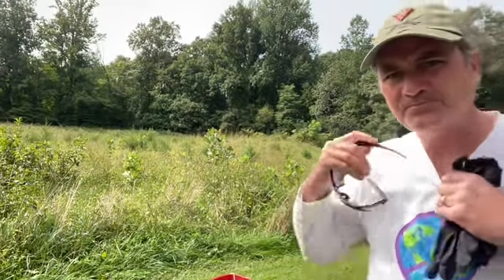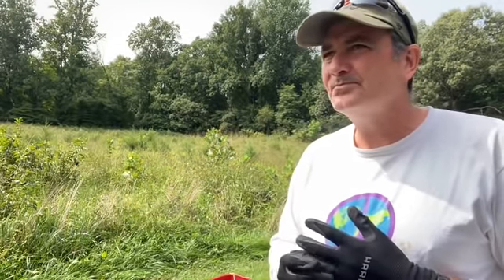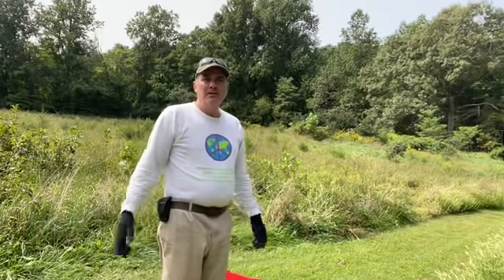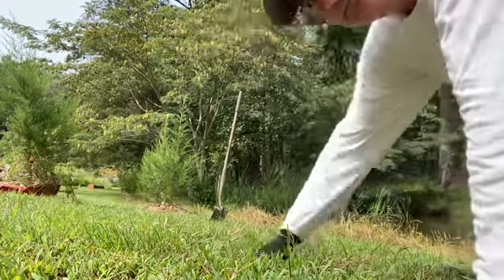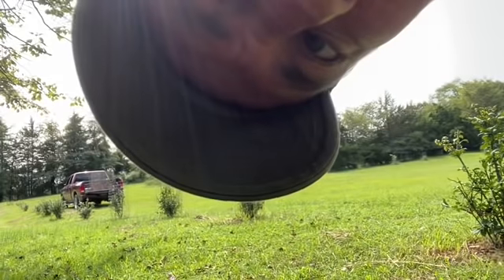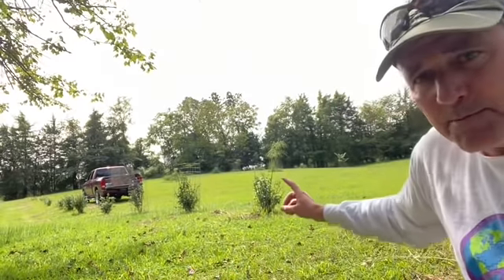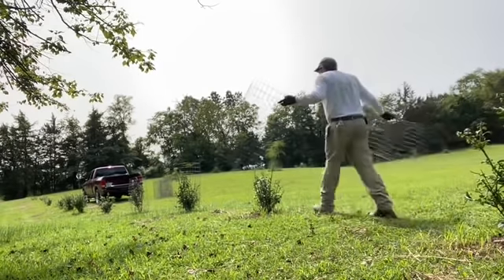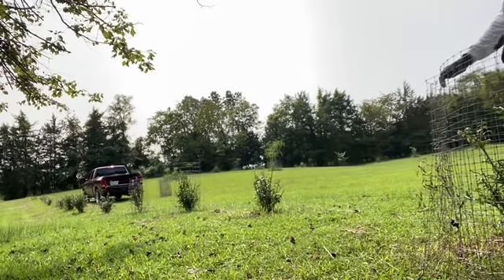How Is He Able To Get ANYTHING Done With Bigfoot Sasquatch And Those Other Creatures Always Watching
Watch very closely to what happens when he announces their demise. CREEPY!